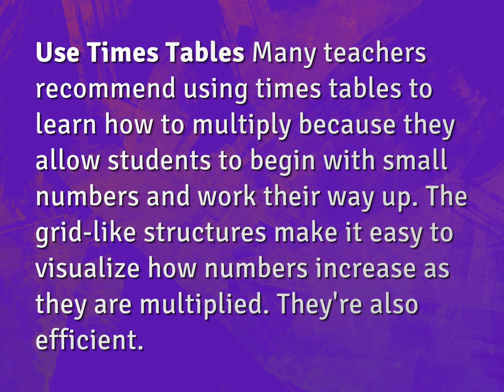How do you make easy multiplication?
James Webb (2022, August 3.) How do you make easy multiplication?
    WHYS.video